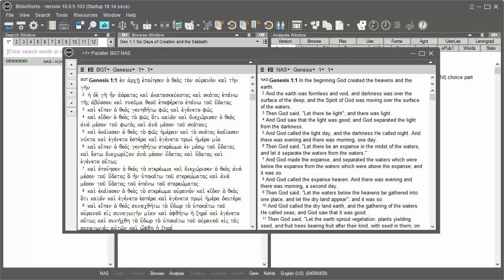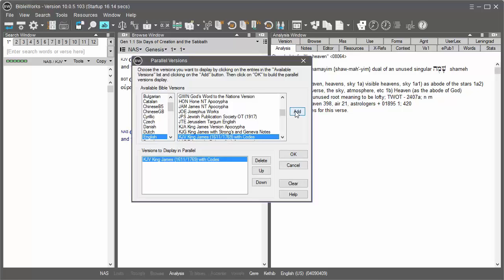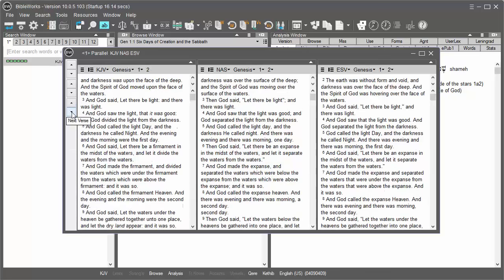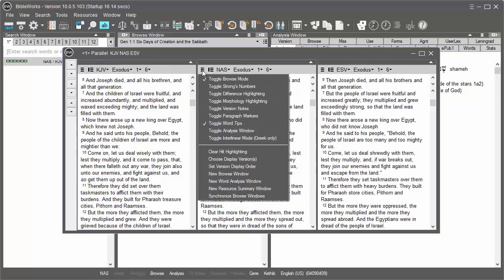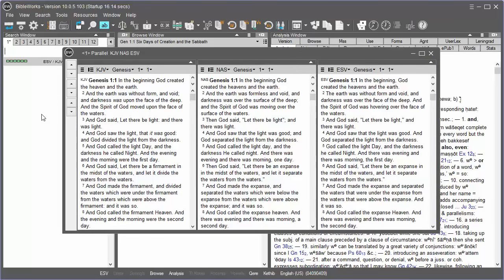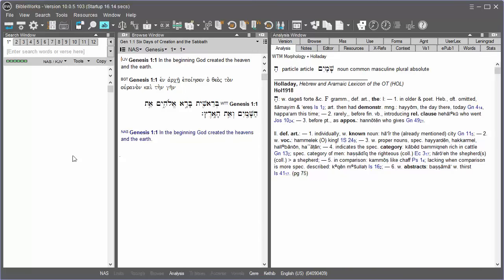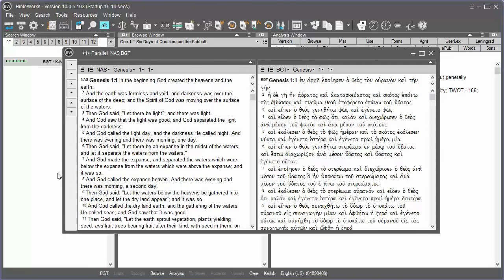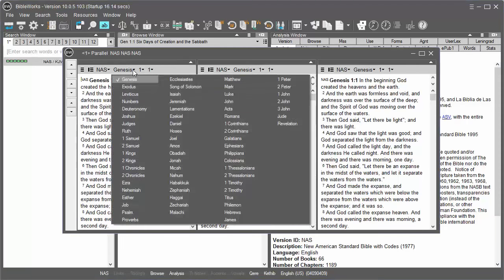How to Use the Parallel Versions Window BW10